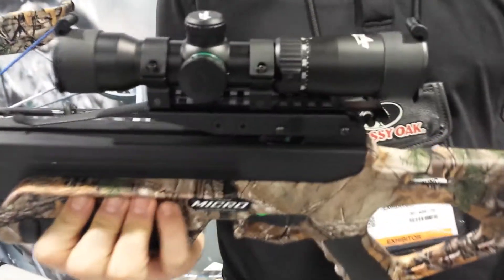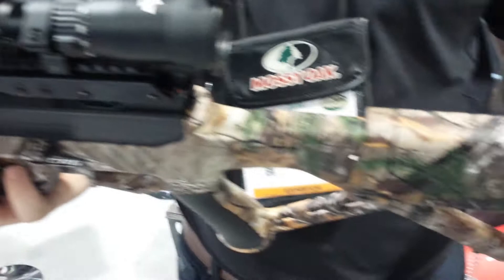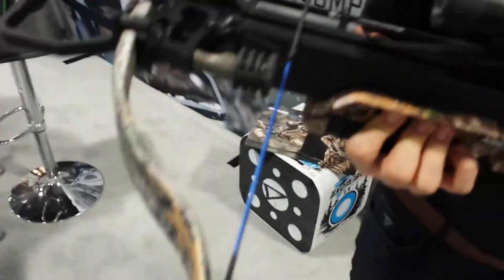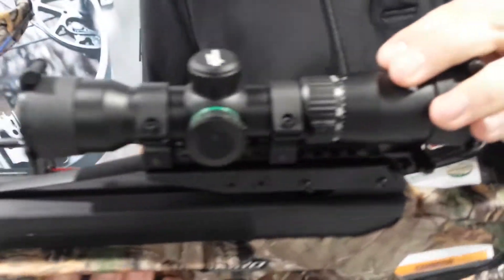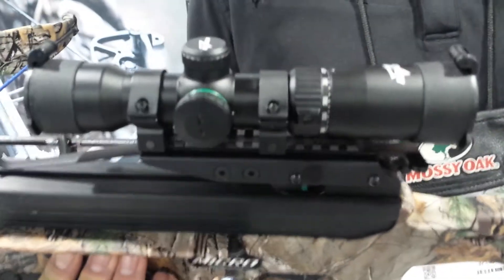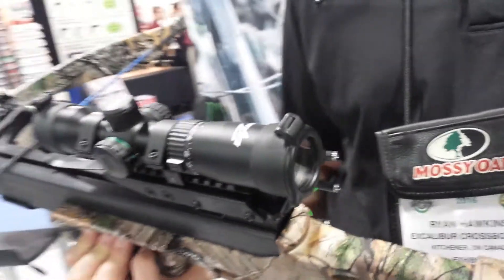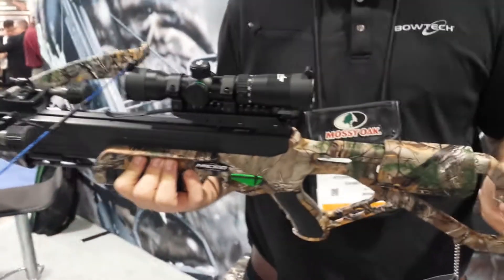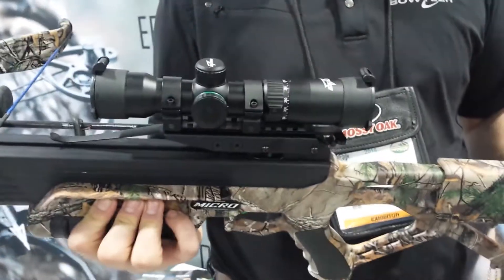Excalibur Micro 355 crossbow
Excalibur Micro 355 crossbow SHOT Show 2016.